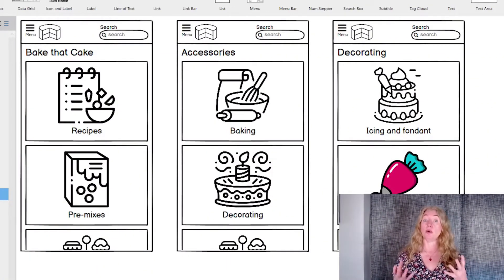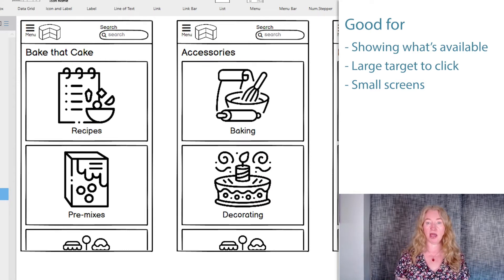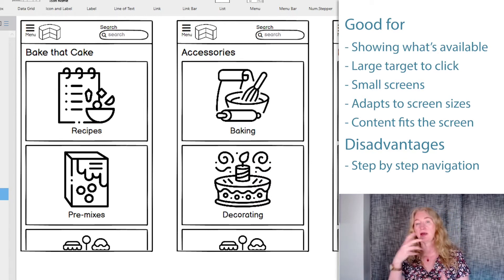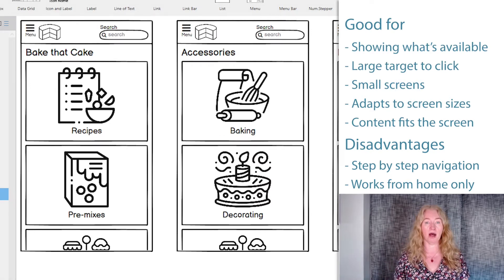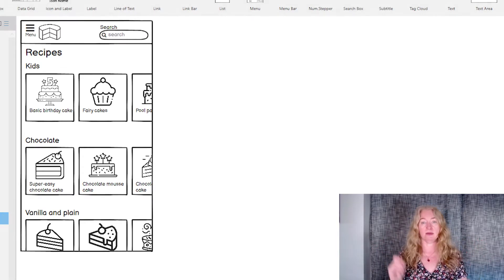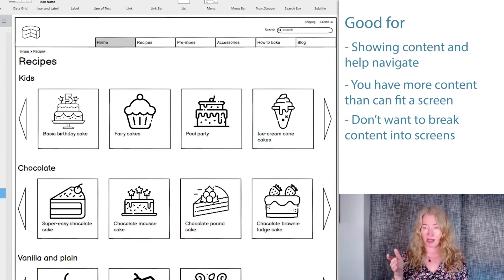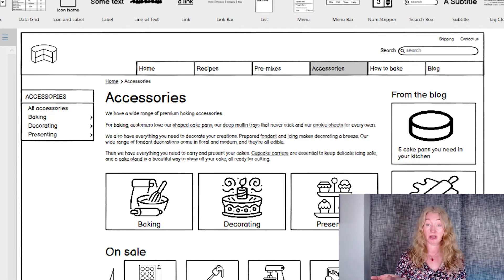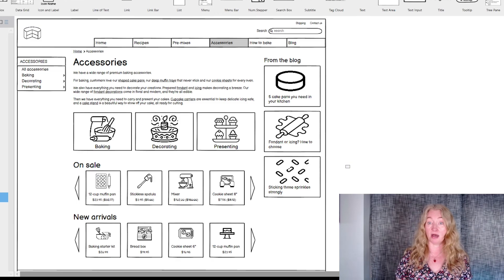7. In-page navigation - How to design navigation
A lot of navigation happens in the page itself. You can use cards, carousels, and even hyperlinks. But never rely on them as your only form of navigation.

This video is part of the free course How to Design Navigation for Large and Small Screens by Donna Spencer for Balsamiq Wireframing Academy. The course explains how to use the most essential navigation elements: menu bars, tabs, dropdowns, buttons, links, carousels, footers, and more!